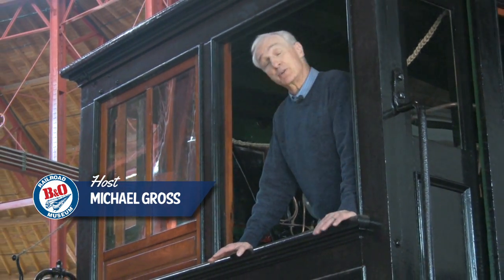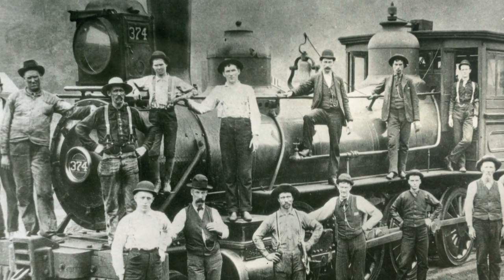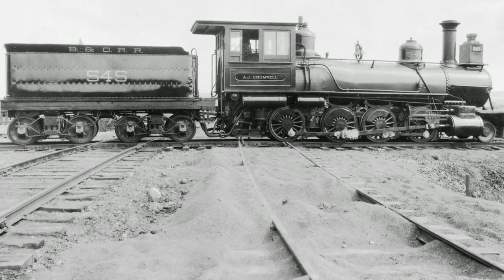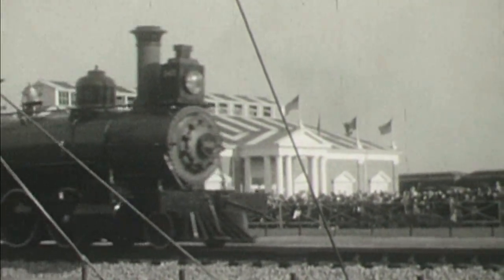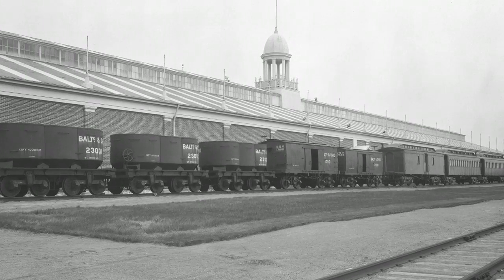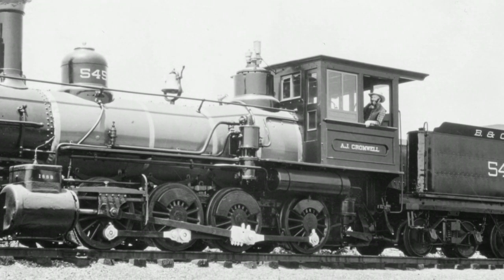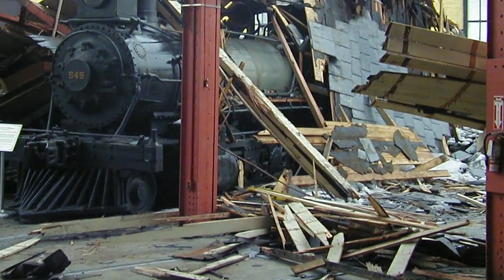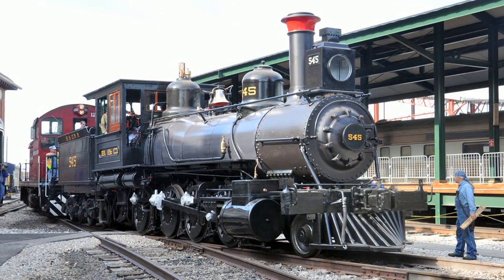B&O Railroad Museum TV Network: No. 545 "A.J. Cromwell" (April 2016)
We present to you this month's episode of the B&O Railroad Museum Television Network hosted by Michael Gross. This month we focus on the No. 545 "A.J. Cromwell," the last surviving B&O Consolidation locomotive in existence.